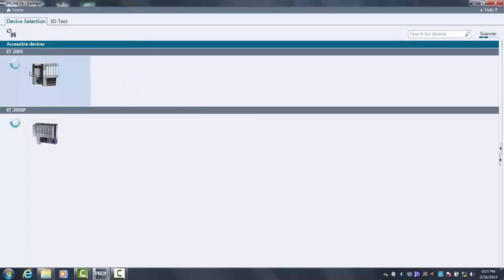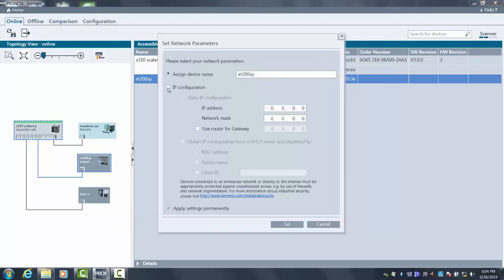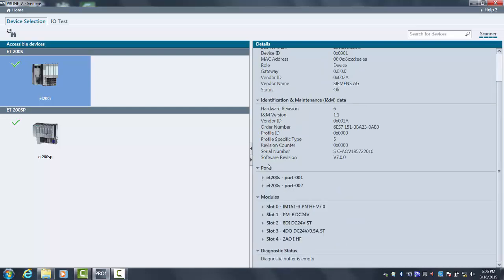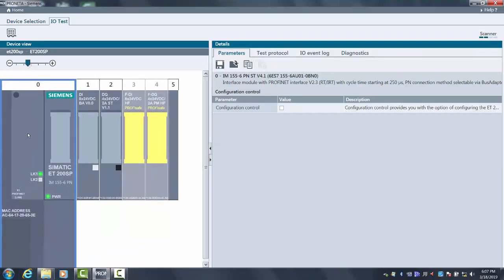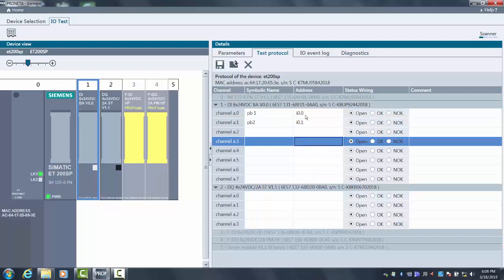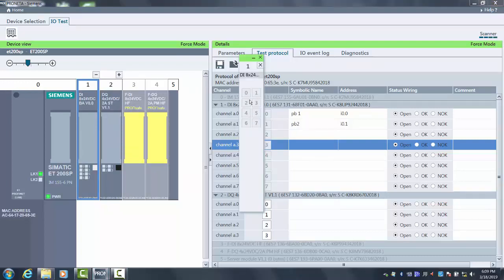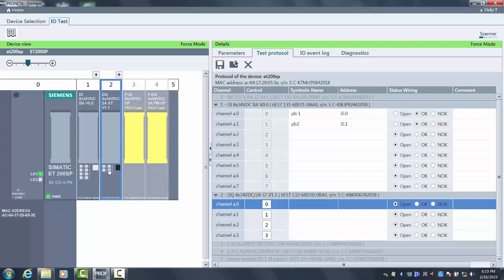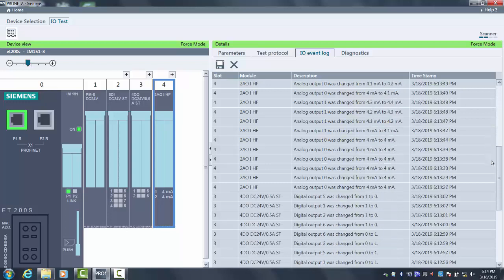Siemens Proneta Video 3